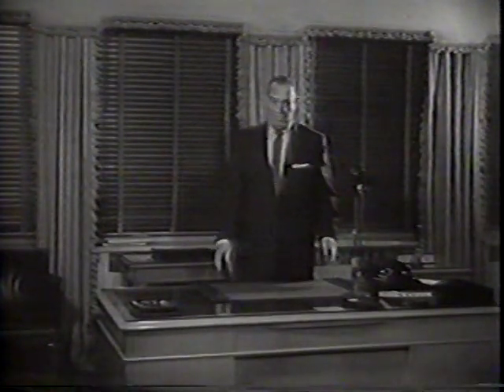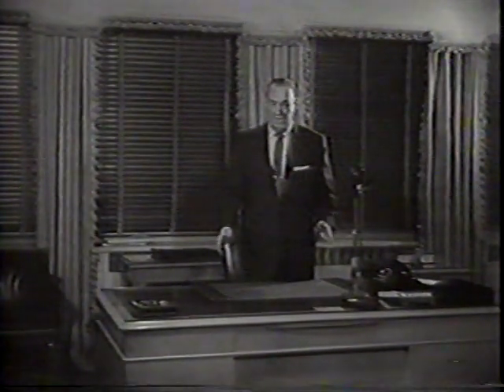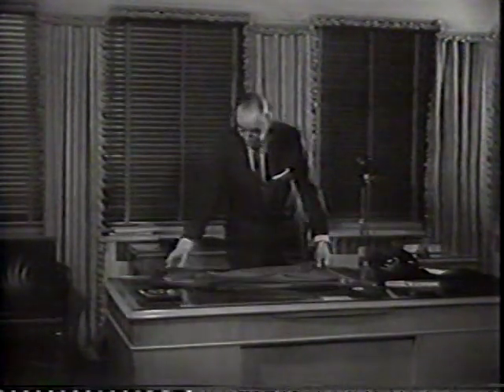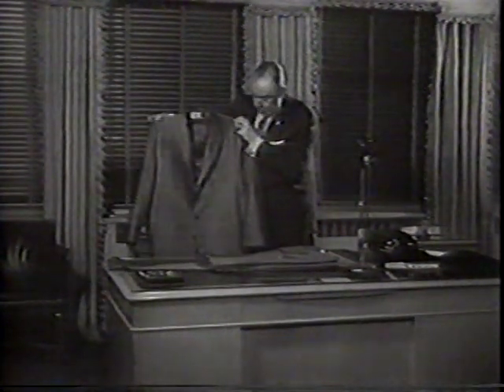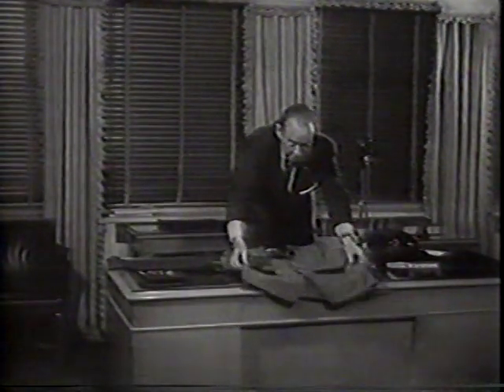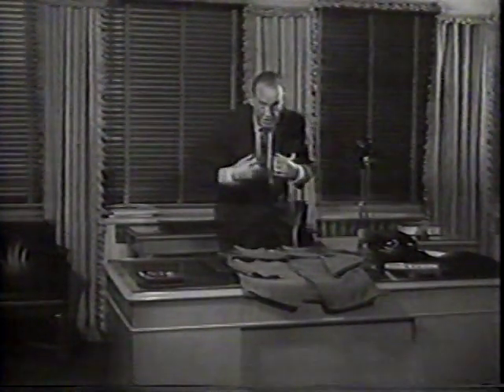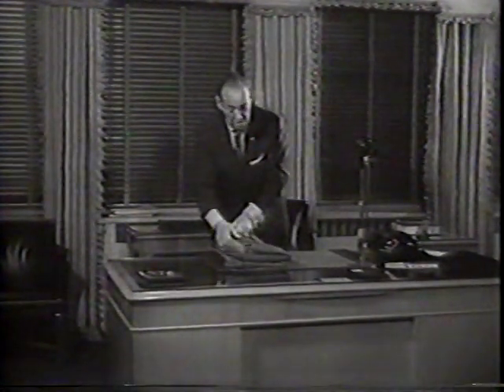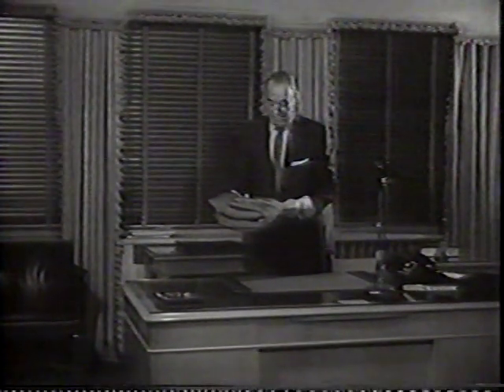1955 For Men Only: Folding Suits into Suitcases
1955 For Men Only newsreel film short, "Folding Suits into Suitcases." Guaranteed to leave your suits wrinkle free!

In rare occasions where a BetaGems clip does appear elsewhere, we're only uploading if our own beta master is better quality or contains material not seen previously. Much footage comes from public television and public access broadcasts that the taper, who worked for a local cable TV production company in the 1980s, monitored nightly for several years. Some of the programming is strictly regional, mostly from the San Diego area.